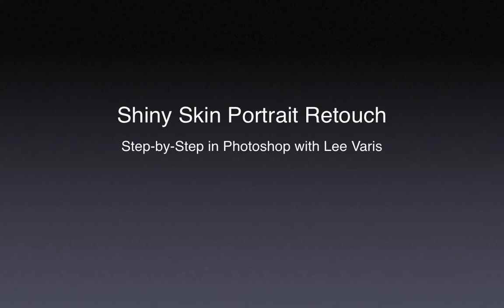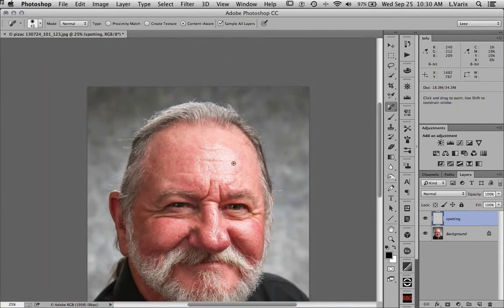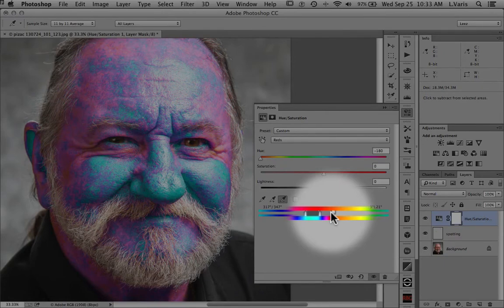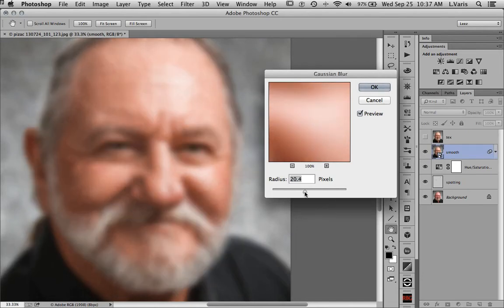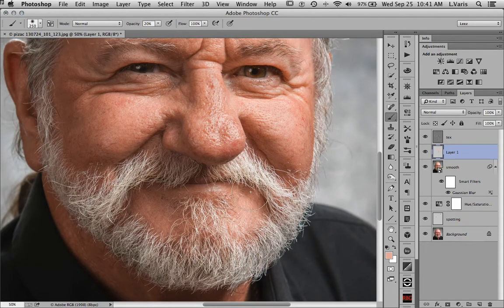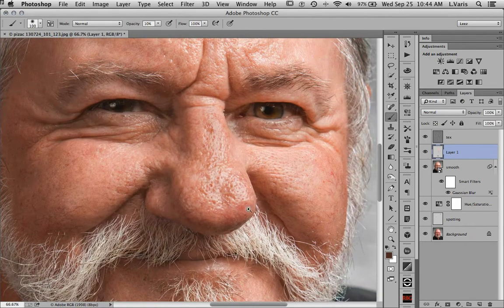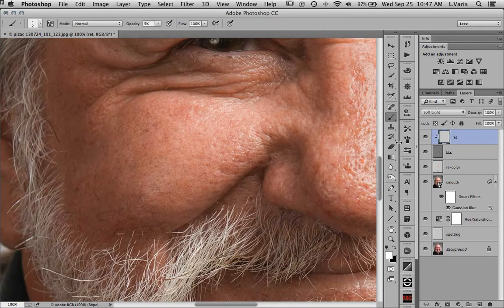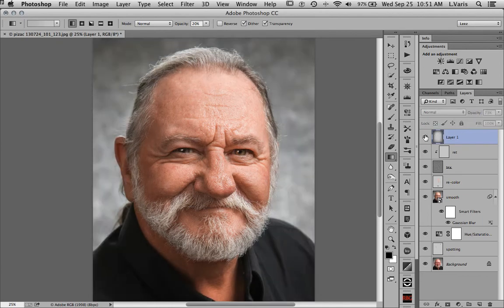TUTORIAL OF RETOUCH IN SHINY SKIN TEXTURE